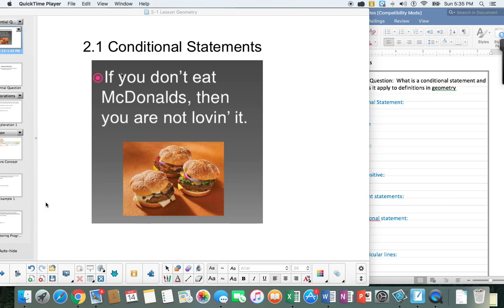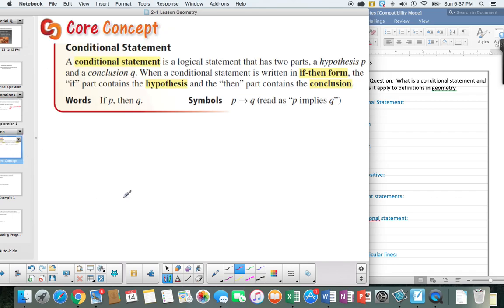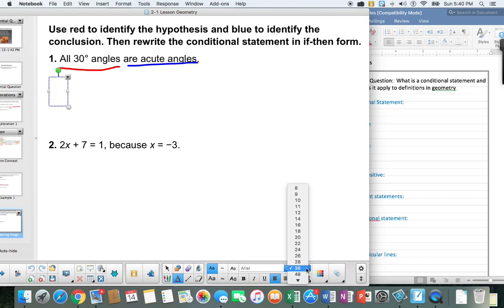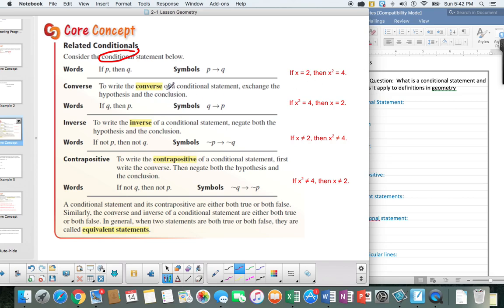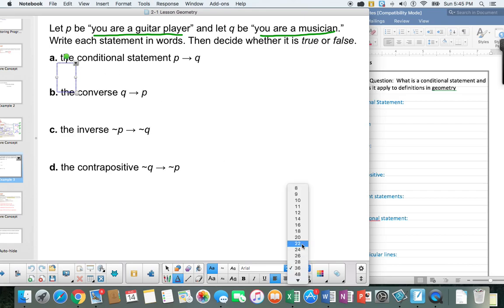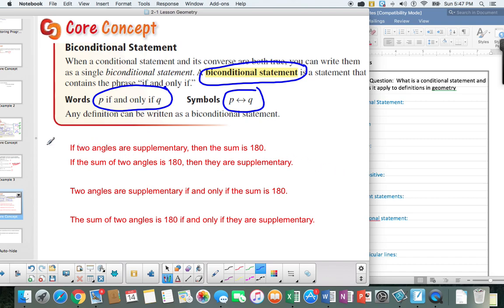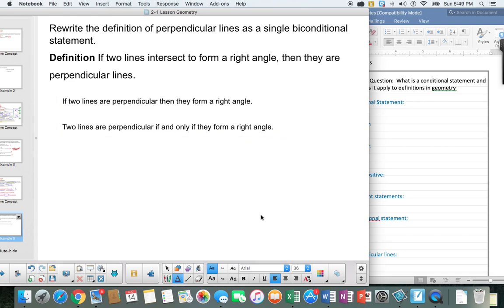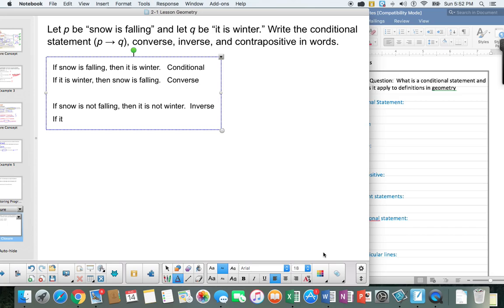Geometry 2 1 Screencast